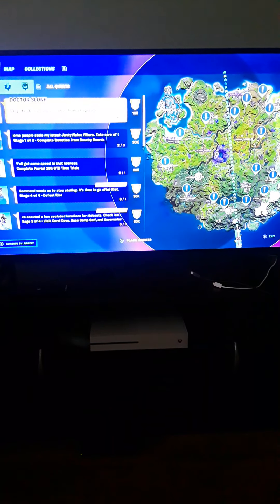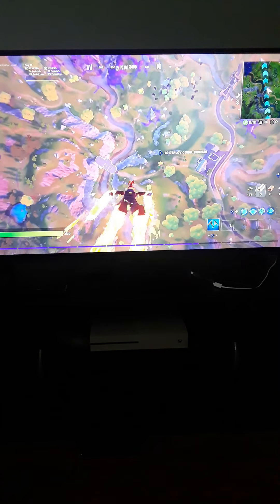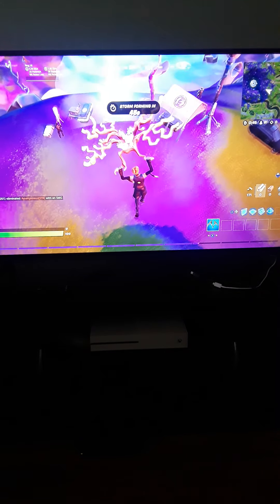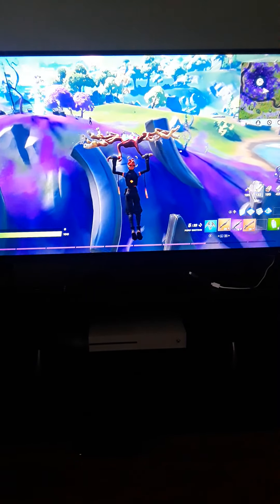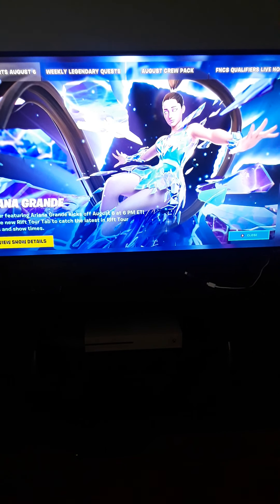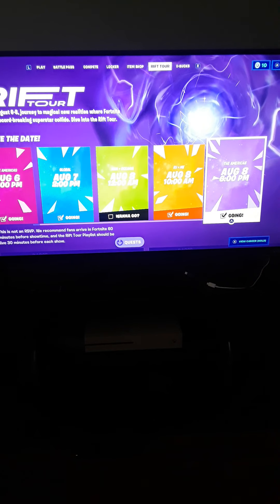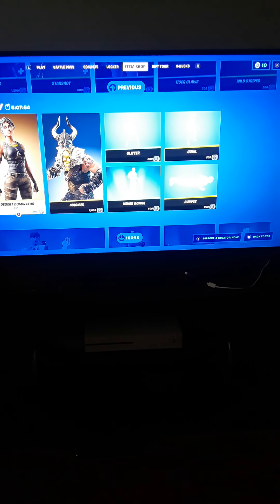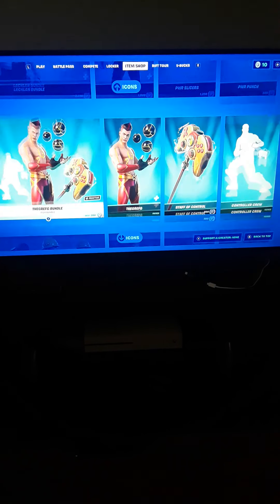New overpowered drop spot and Ariana grande rift tour